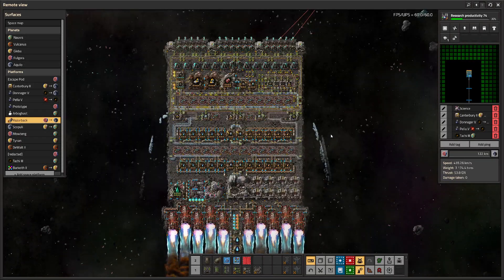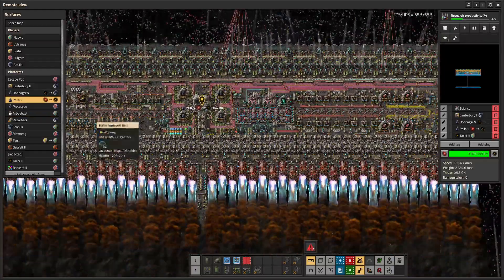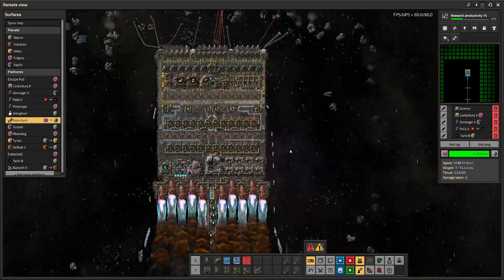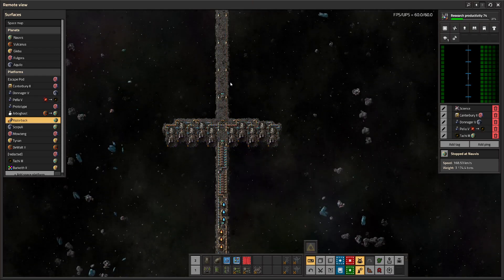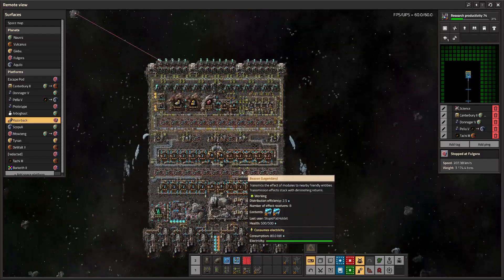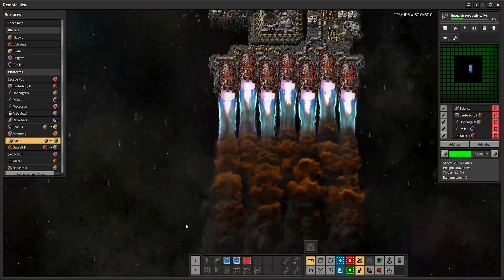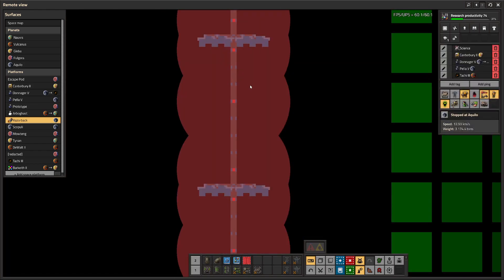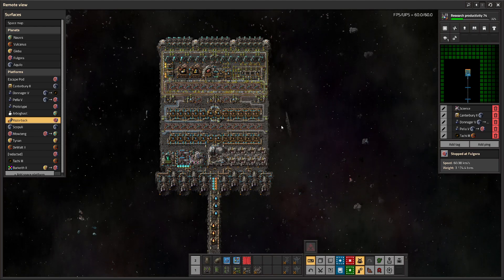Factorio Space Age - 2040 km/s Platform: Making the Fastest Ship Possible with Thruster Stacking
Behold the absolute degeneracy that is thruster stacking.